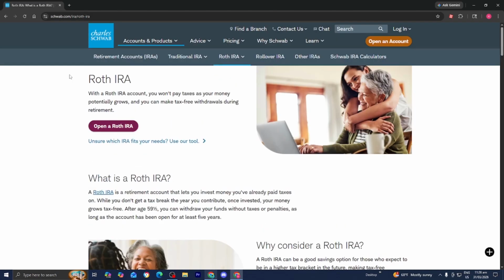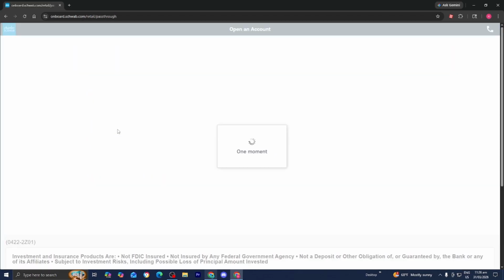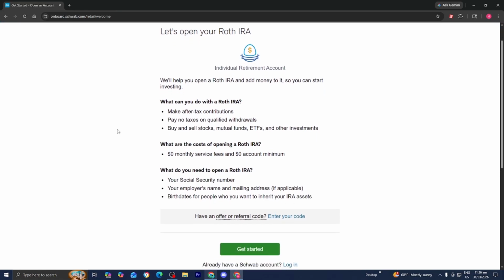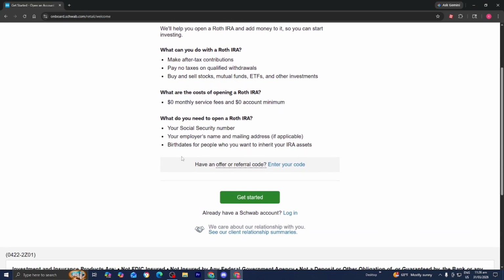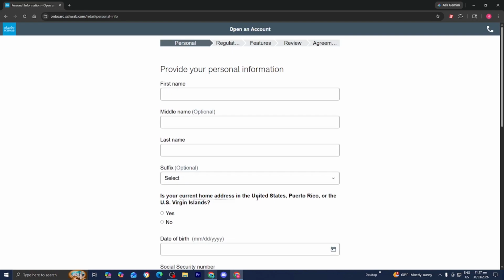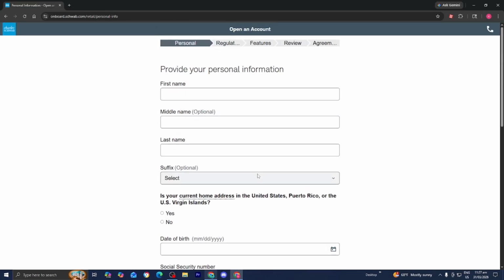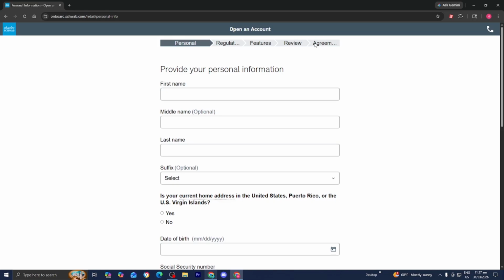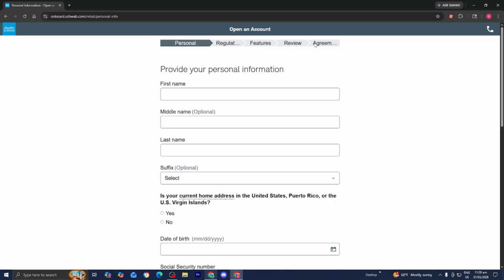How To Make Roth IRA Charles Schwab! - Tutorial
Want to open a Roth IRA with Charles Schwab? 📱 In this step-by-step tutorial, I’ll show you exactly how to begin your retirement planning by opening an account. This guide will help you with your personal finance and wealth building goals!